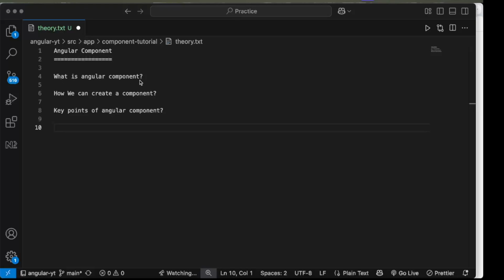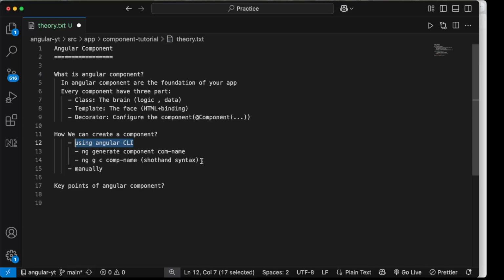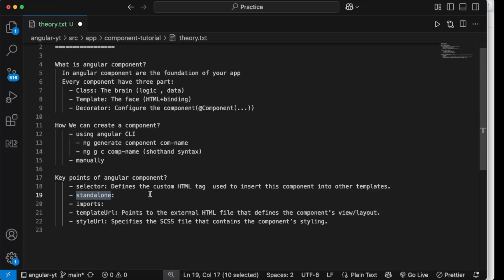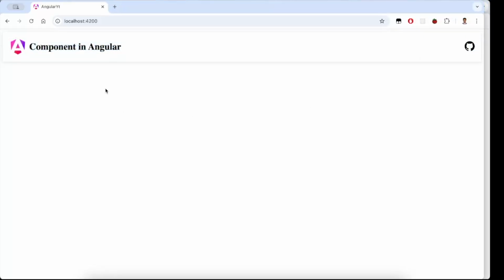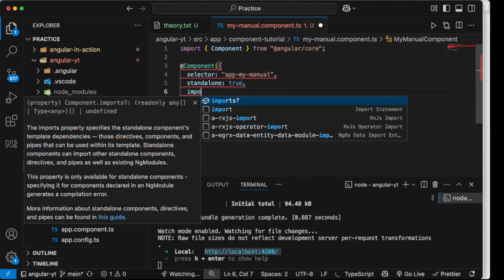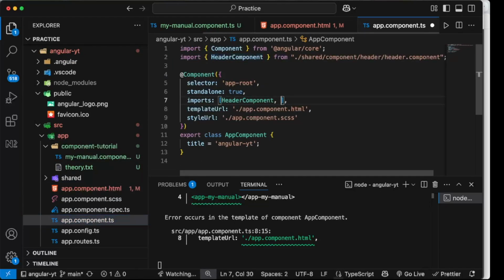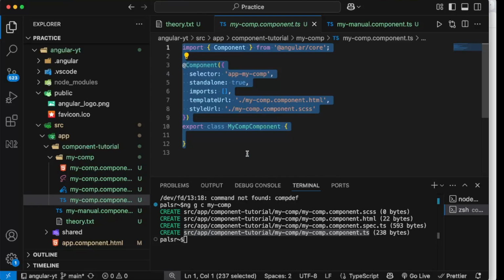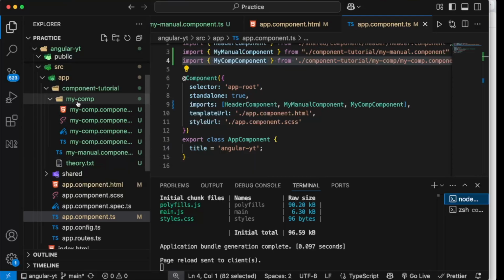Angular Components Tutorial: Build Your First Component in 10 Minutes (2025) 🛠️💡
🚀 Learn how to build your first Angular component step-by-step! Perfect for beginners starting with Angular in 2025.

In this video, you’ll learn:
✅ What is a component in Angular?
✅ How to create a component Manually
✅ How to create a component using Angular CLI

⏱️ **Timestamps**:
0:05 - Intro  theory
6:15 - Building your first component  manually
10:35 - Building component  using angular CLI
13:35 - Next steps (Data Binding in angular)